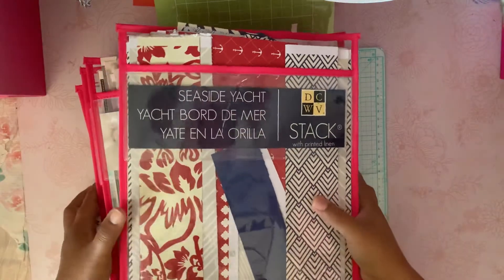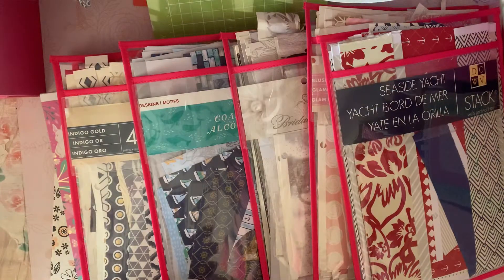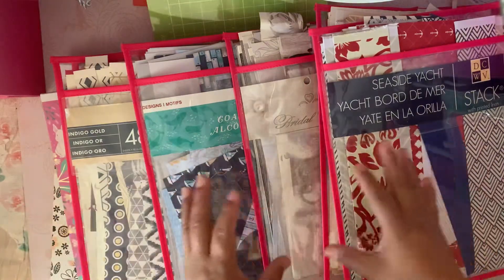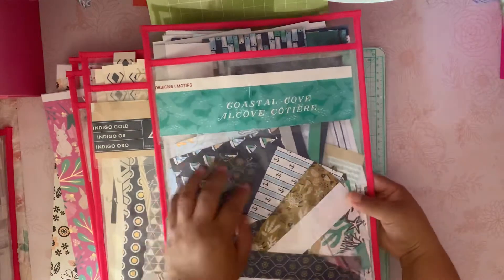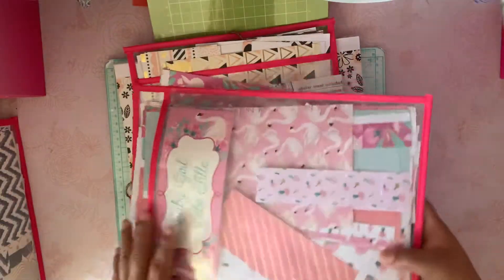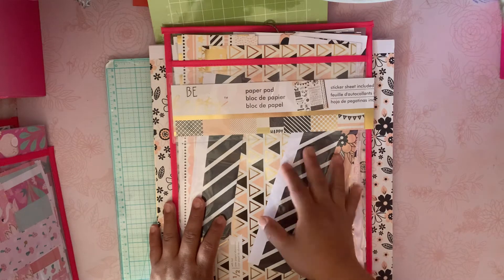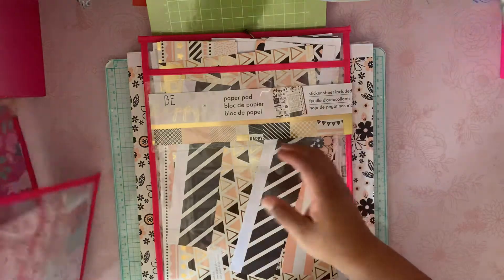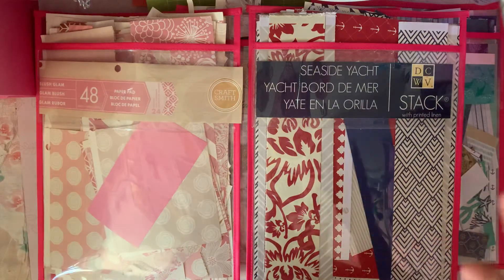Paper scrap storage idea